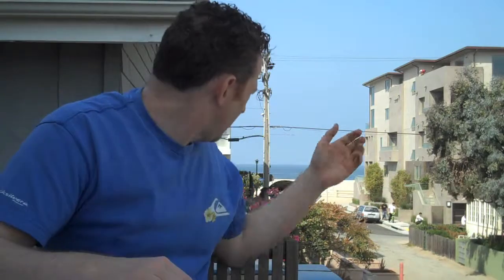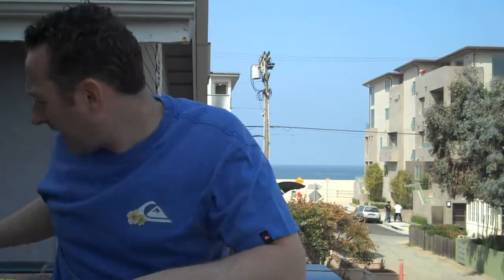Scott Spiro's Microsoft Office 2007 SP2 Review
Here's my brief run down of some of the key features of the Microsoft Office 2007 SP 2 Update. For a more in depth information visit the Scott Spiro blog